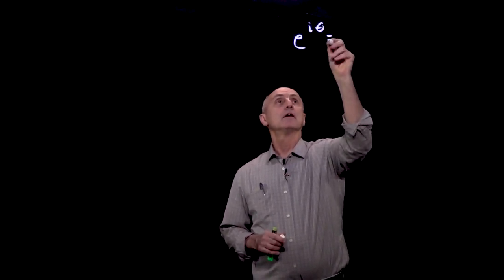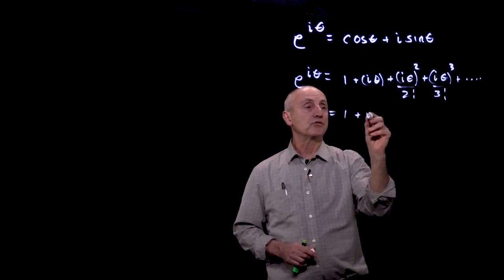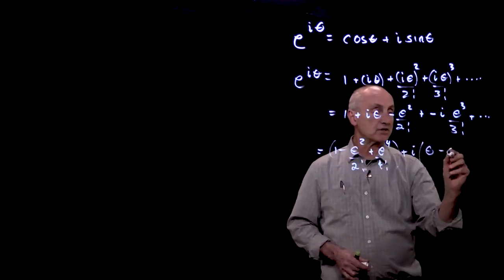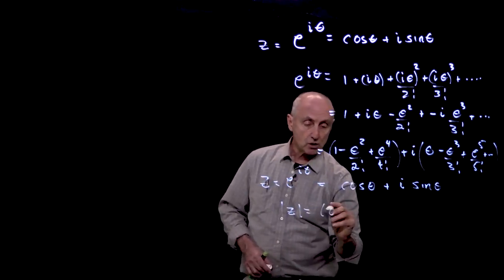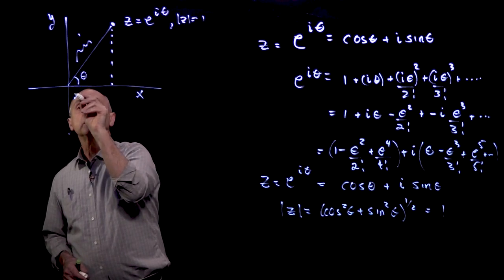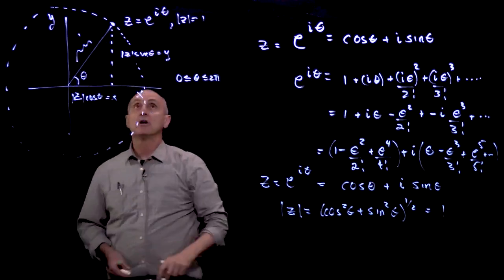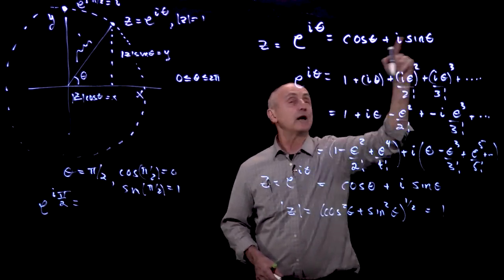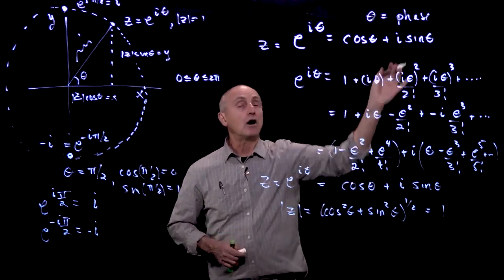Euler formula for complex numbers